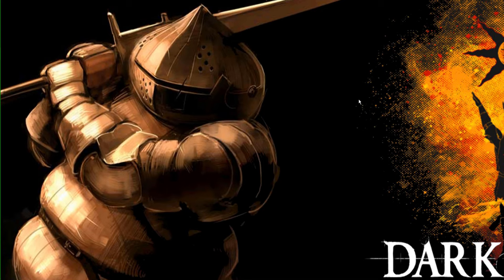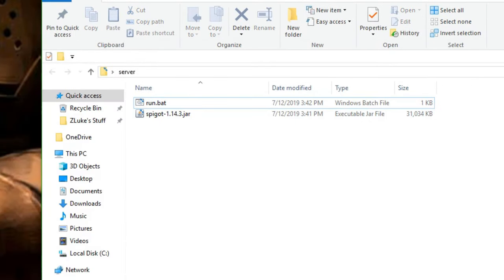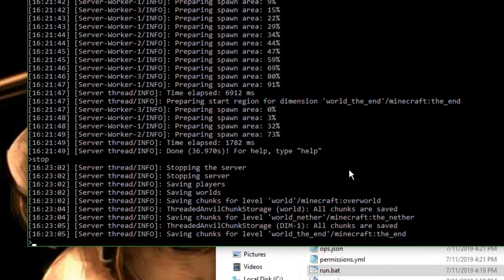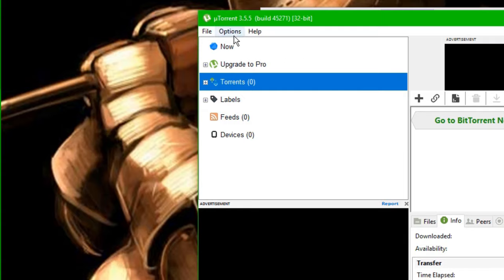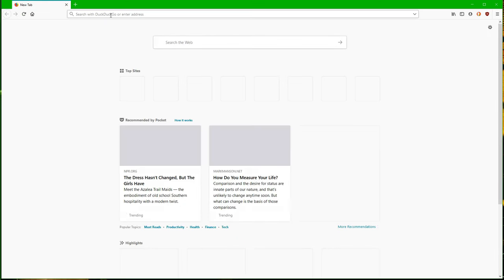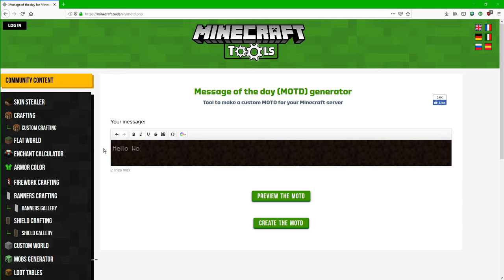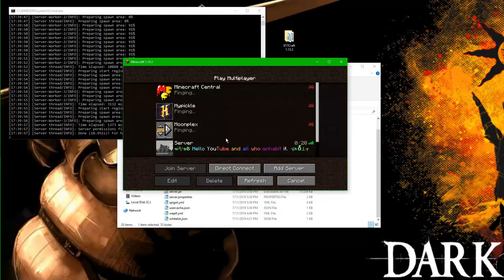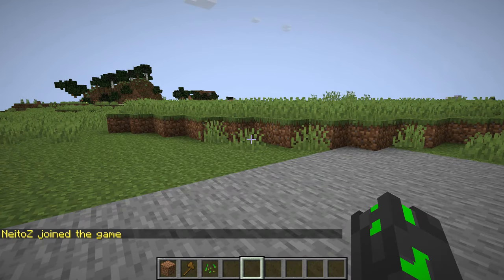How to Make a FREE Minecraft Server for you and your Friends!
In today's video, I showcase how to make a Bukkit / Spigot server for you and your friends to play on. I also show off how to install plugins. The link below are the different websites that I reference in the tutorial video.

BAT text:
java -Xmx4096M -Xms4096M -jar server.jar nogui
PAUSE